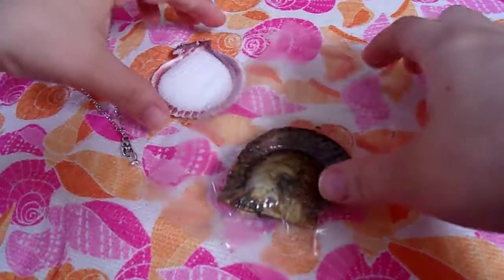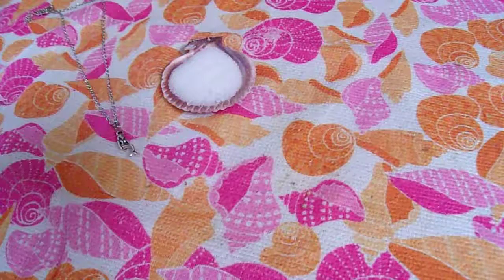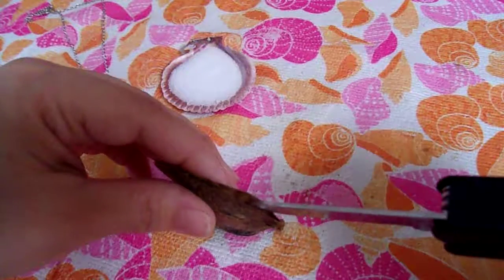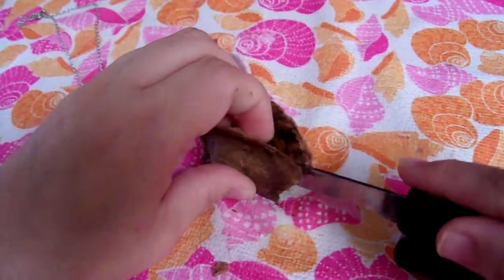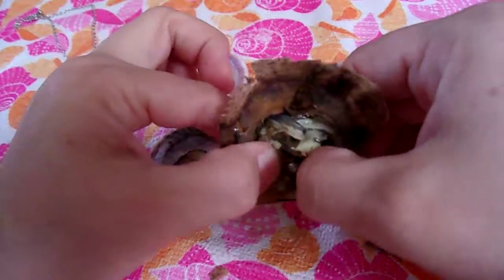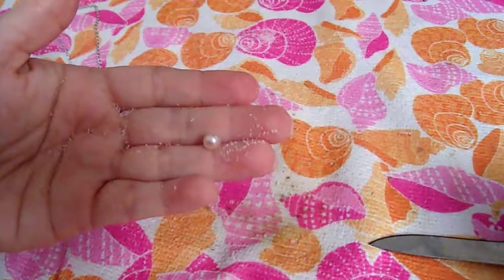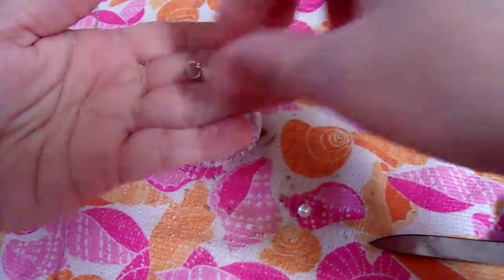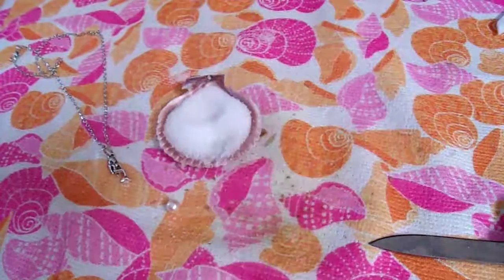Stamped 4 You - Oyster Dive - Angela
Love the mermaid sitting on her beautiful pearl!